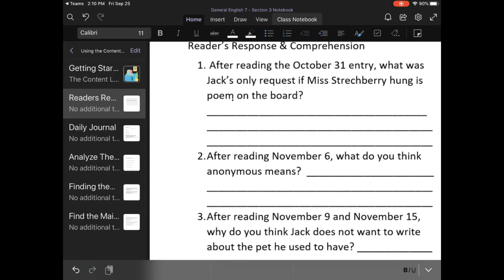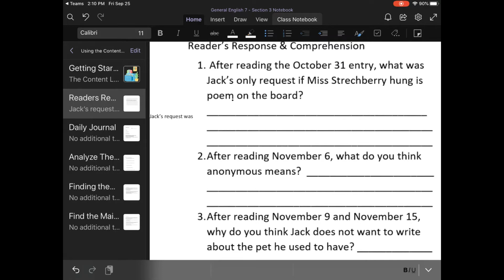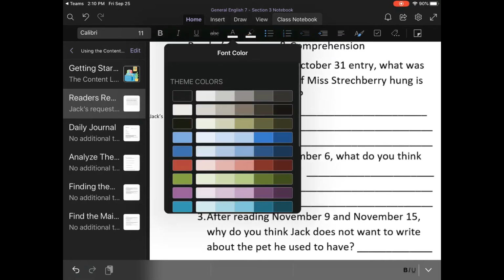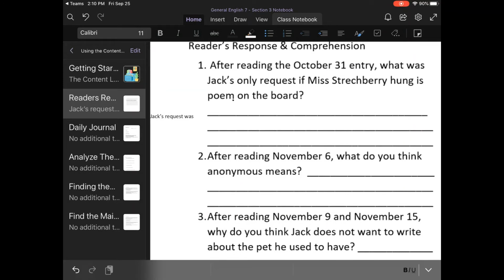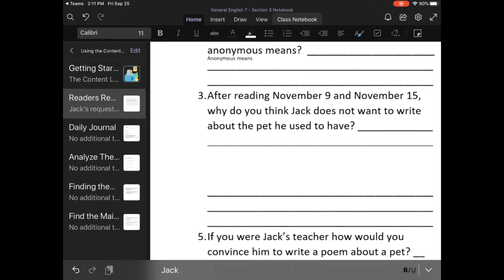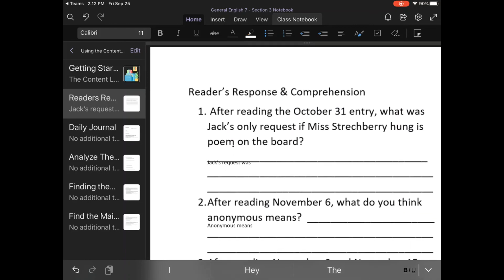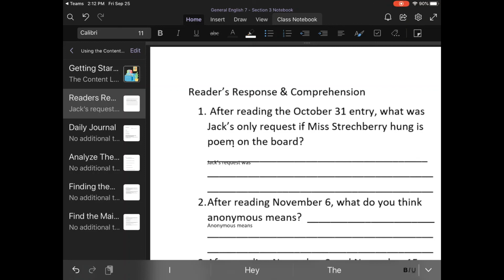Typing in A OneNote Assignment on an iPad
This tutorial will walk you through the steps of typing in an OneNote assignment on Microsoft TEAMS.